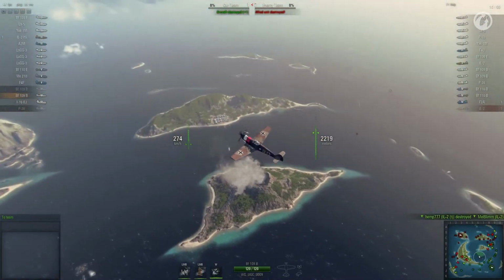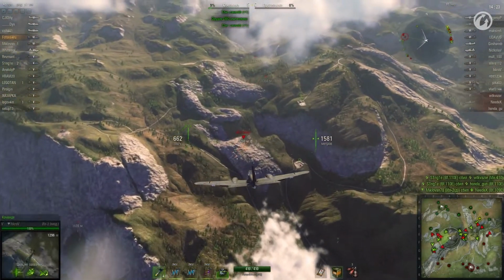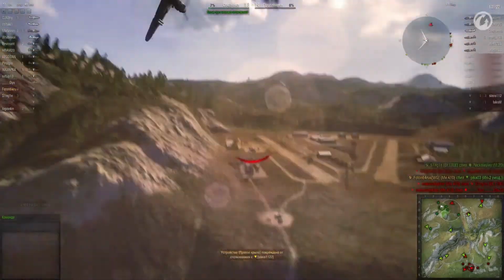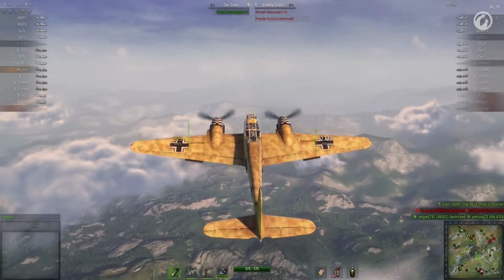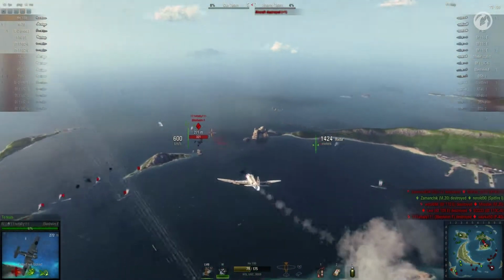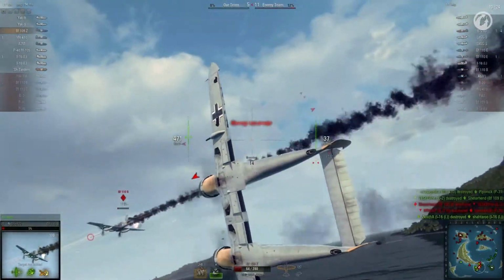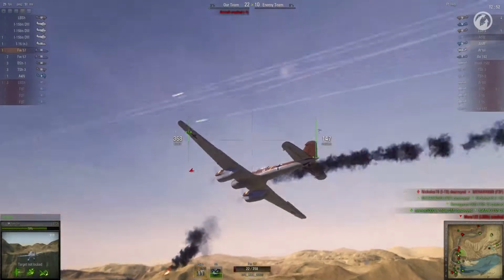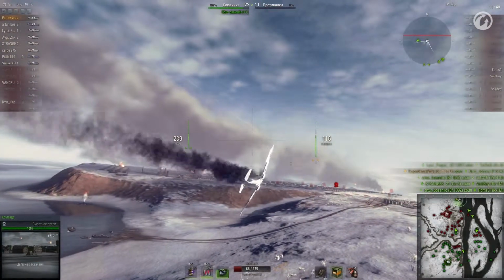World of Warplanes: Trzecia lekcja dla hobby-pilotów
Wargaming zaprasza na trzecią lekcję do gry World of Warplanes.